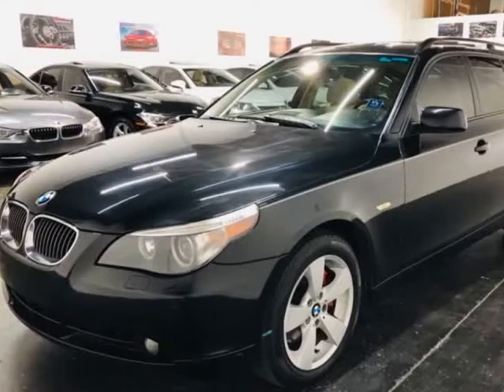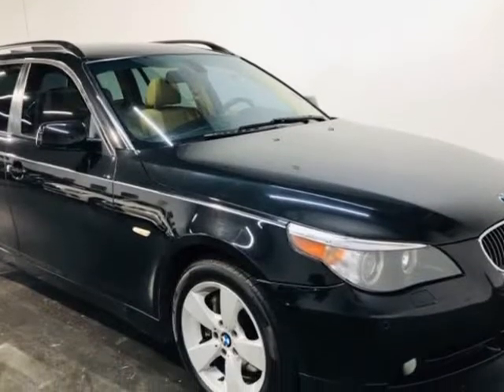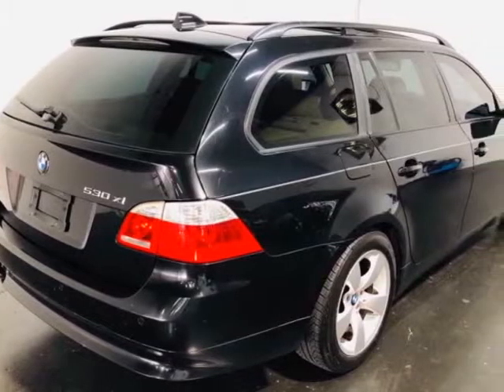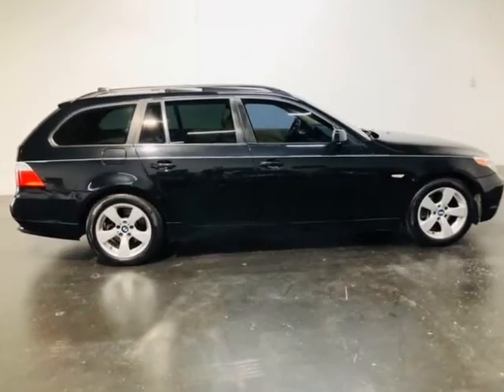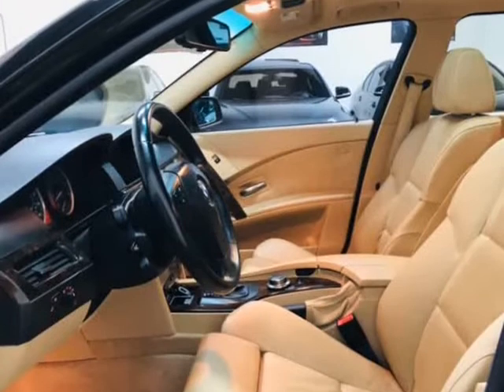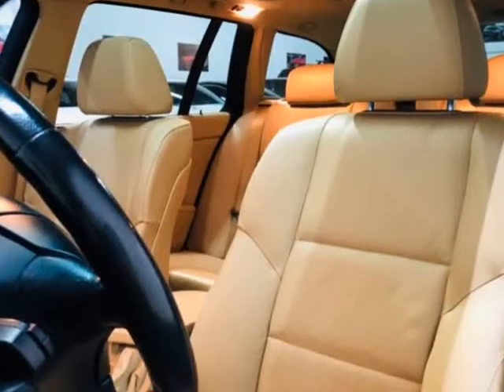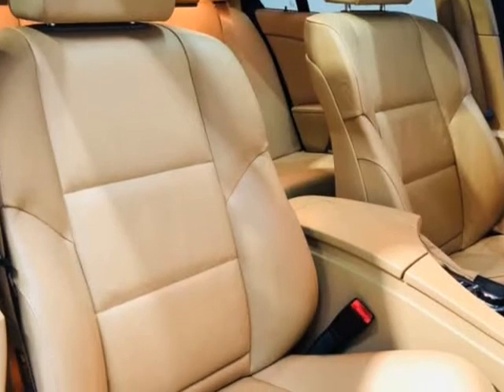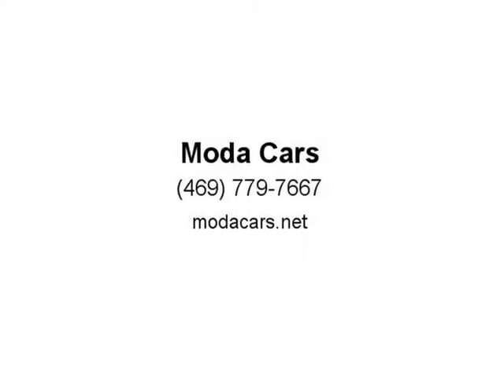2006 BMW 5 Series 530xi 4dr Sports Wgn AWD (Dallas, Texas)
Moda Cars
10310 Plano Rd. Unit E
Dallas